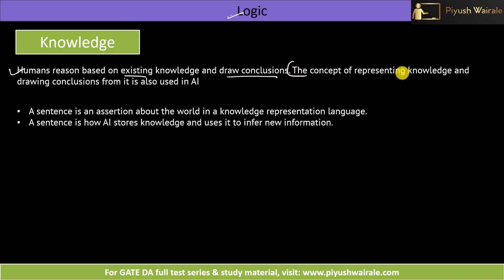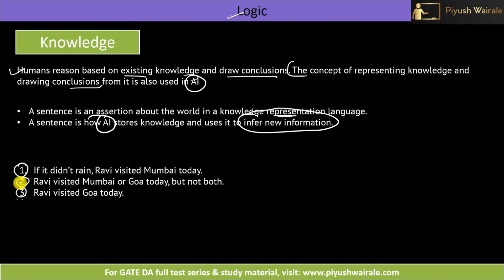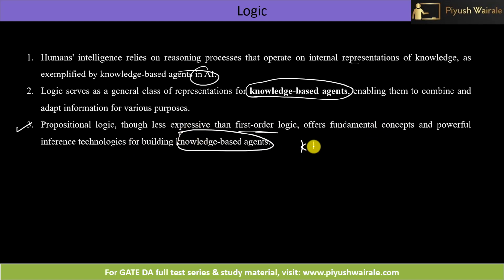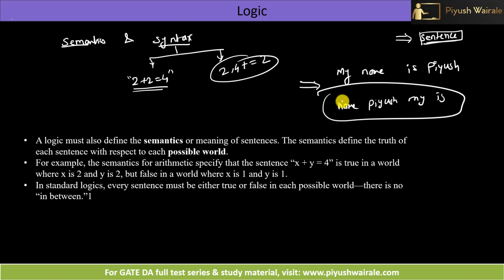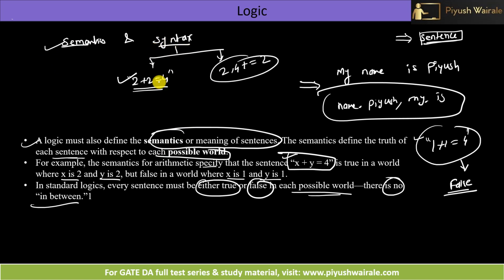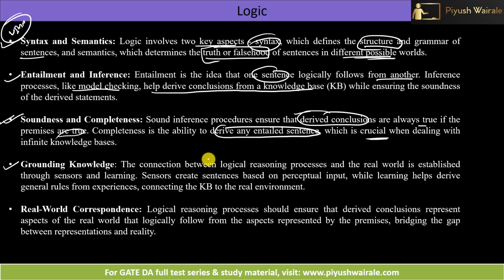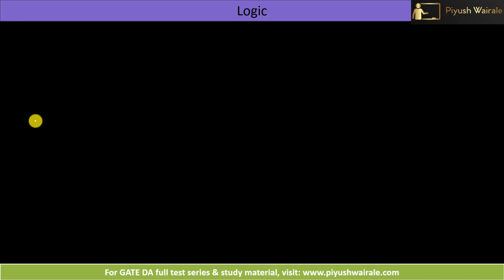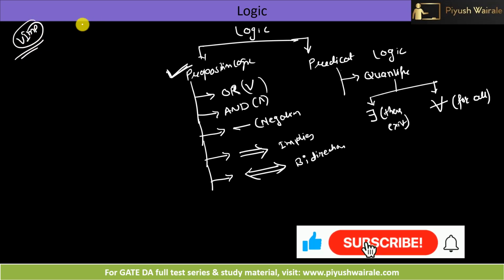Intro to Logic | Artificial Intelligence | GATE DA 2024| Lecture 19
Each video is designed to help you:
✔ Strengthen fundamentals

## 🌐 Learning Resources